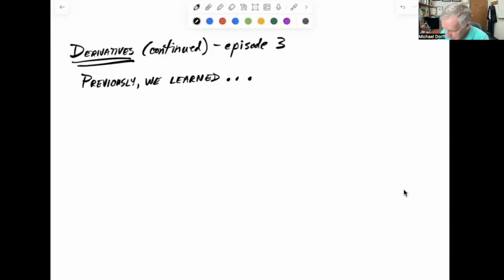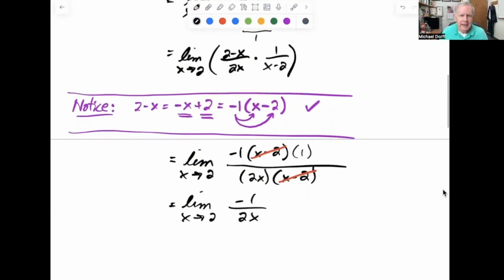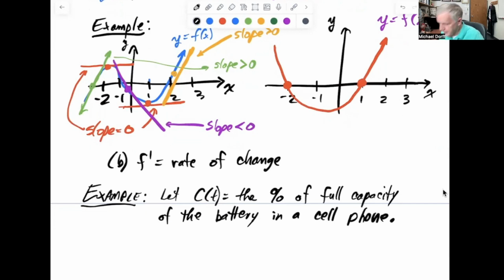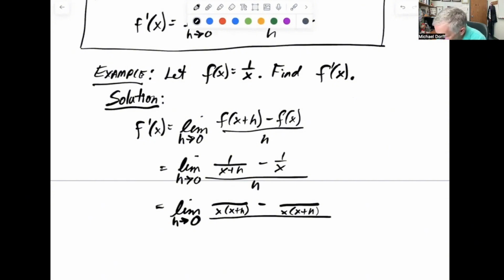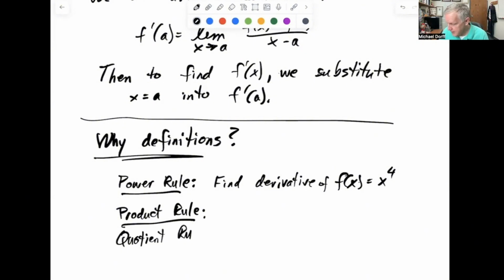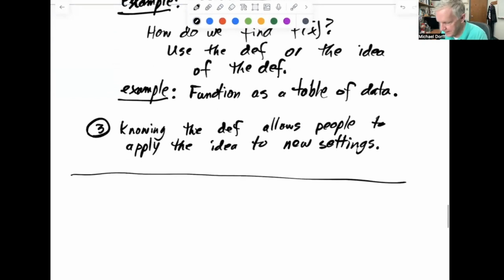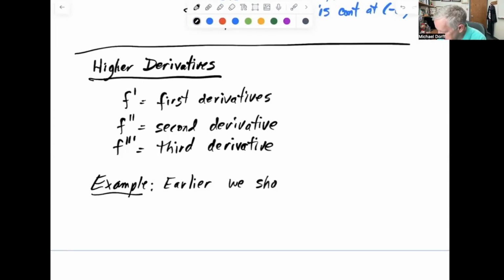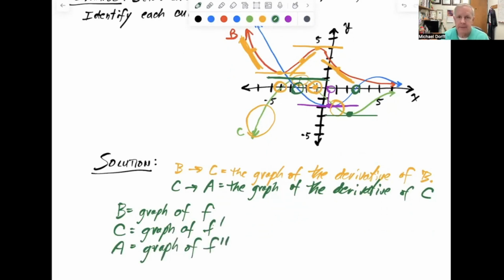Day 12: Lesson - Derivatives and Rate of Change, part 3 (Sect 2.8B)